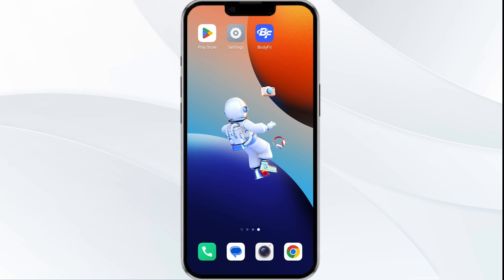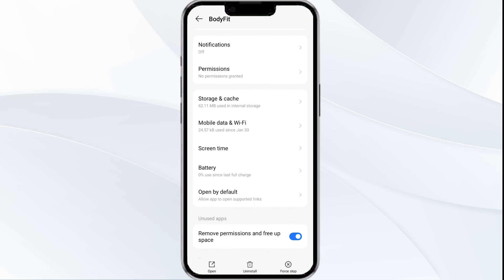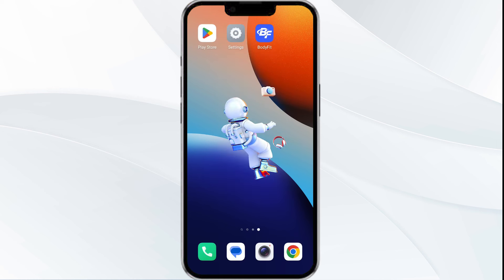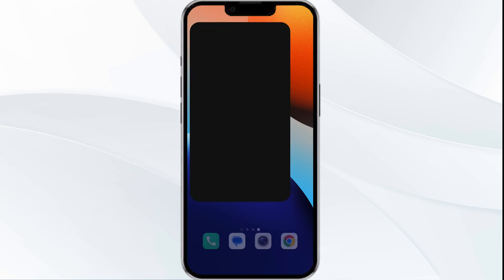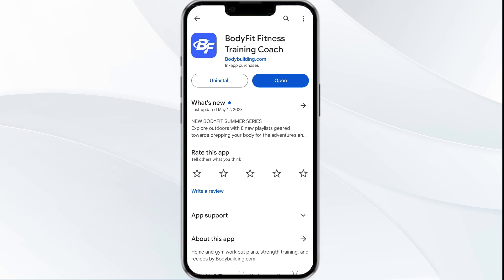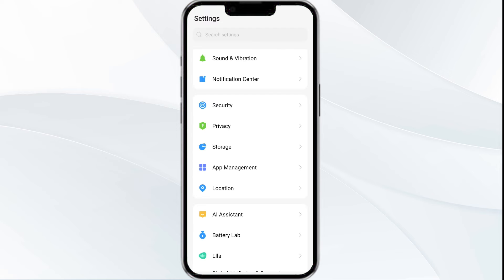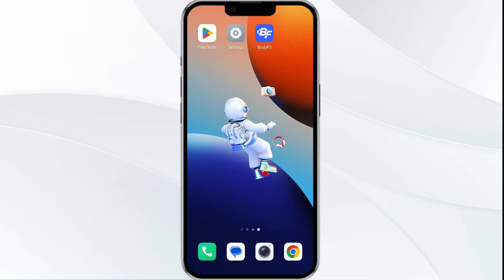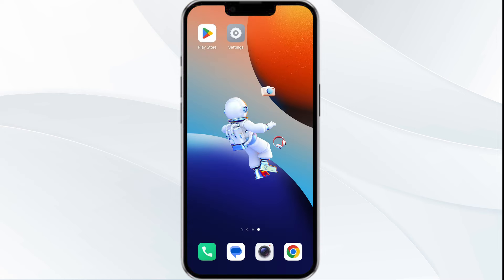How To Fix BodyFit App Not Working, Keep Crashing, Keep Stopping, Stuck On Loading Screen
n this YouTube video, we will guide you through the process of fixing common issues with the BodyFit app. If you're experiencing problems such as the app not working, crashing, stopping, or getting stuck on the loading screen, this tutorial is for you. We will provide step-by-step instructions on troubleshooting these issues, ensuring that you can get back to using the app smoothly. Don't let technical glitches hinder your fitness journey - watch this video and resolve the problems with BodyFit app today!

00.00  Introduction
00:14  Solution1 Force Close & Restart The BodyFit App
00:41  Solution2 Disable And Enable Your Internet Connection
01:16  Solution3 Update The BodyFit App To The Latest Version
01:43  Solution4 Clear BodyFit App Cache
02:11  Solution5 Uninstall & Reinstall The BodyFit App
02:31  Solution6 Wait For Sometime & Try Again